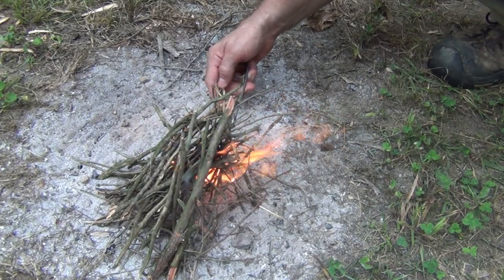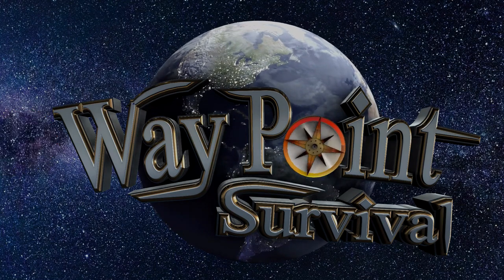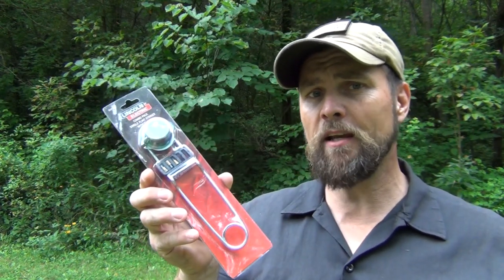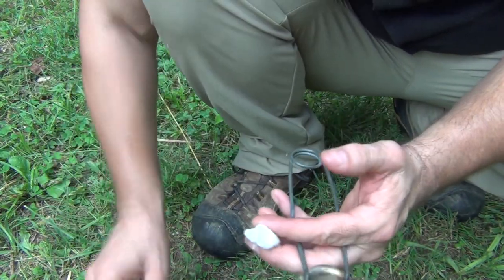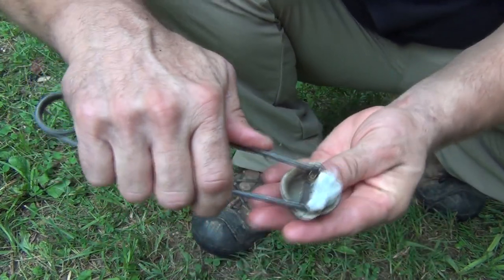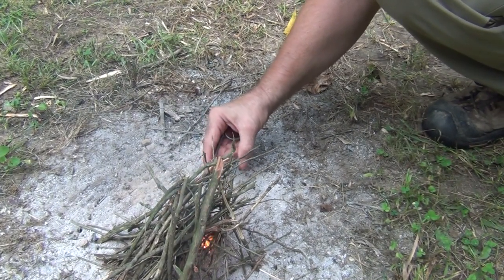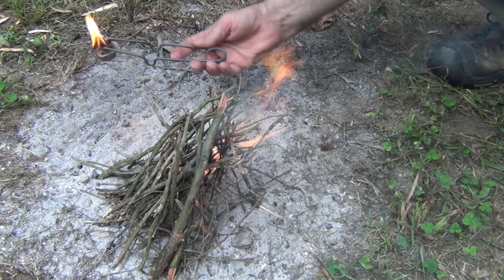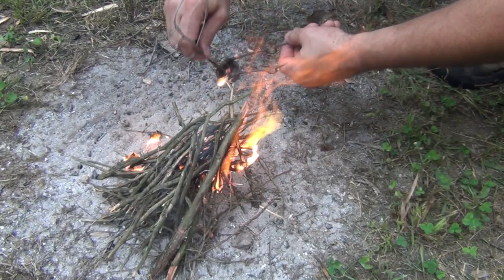Weird Fire Starting Tool!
What a weird tool! It has some great capabilities for fire starting however, and so I wanted to bring it to your attention...